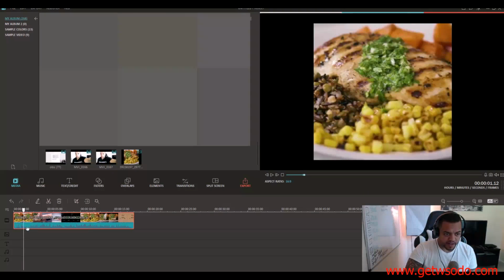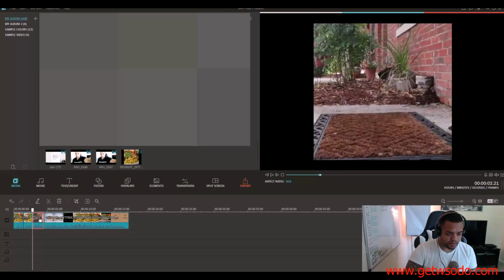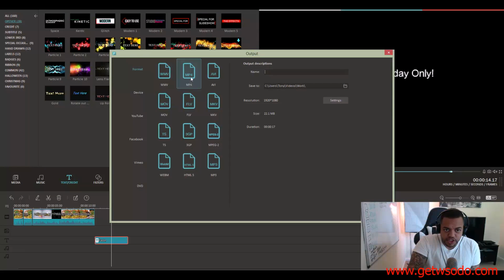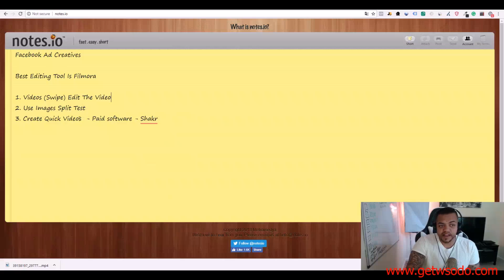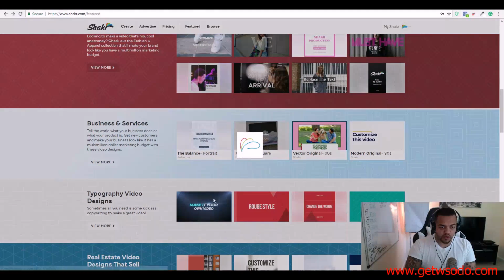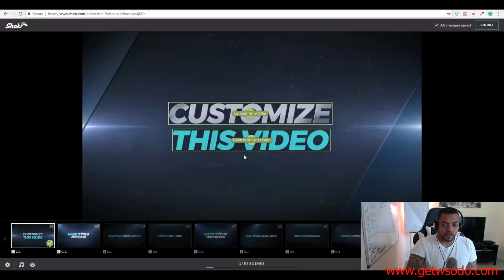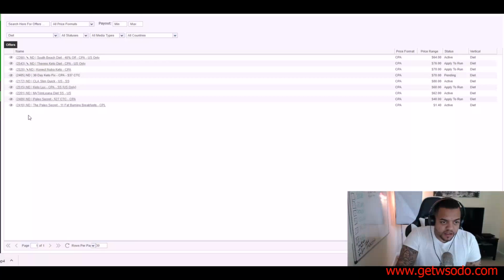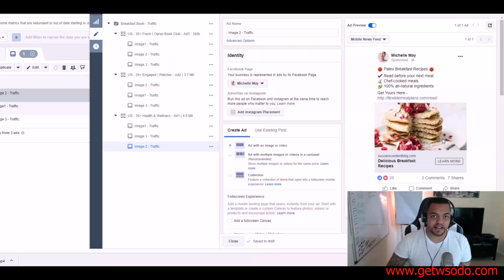Facebook - Advance Swipe Secrets